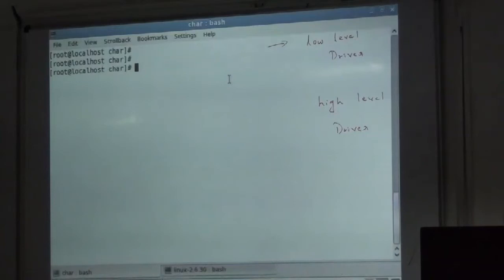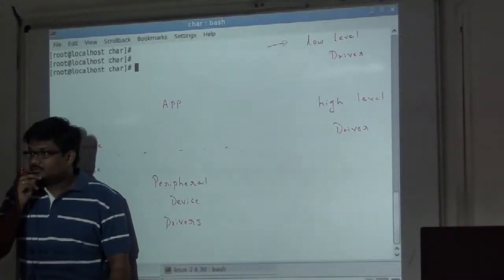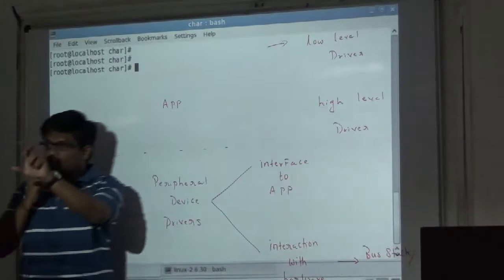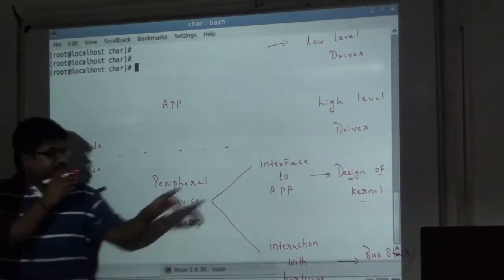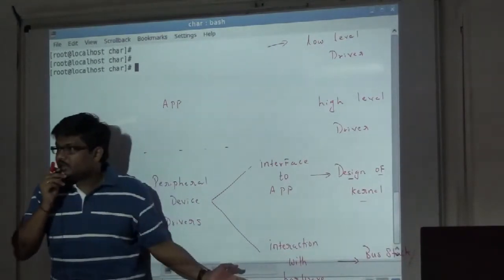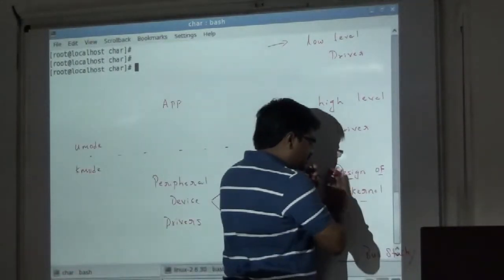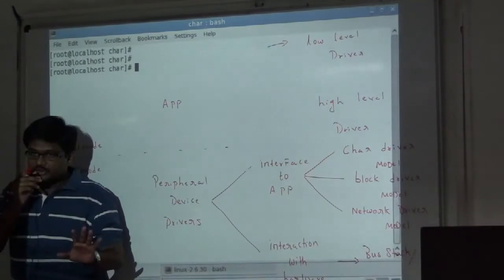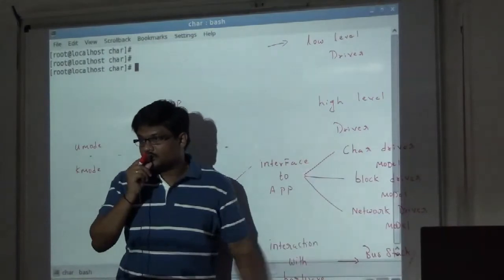Linux Device Drivers-part3